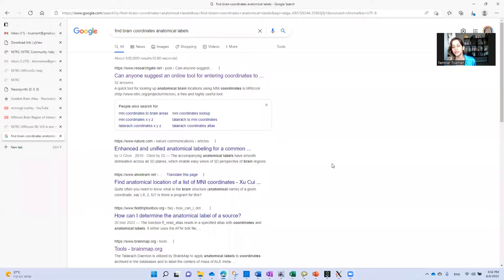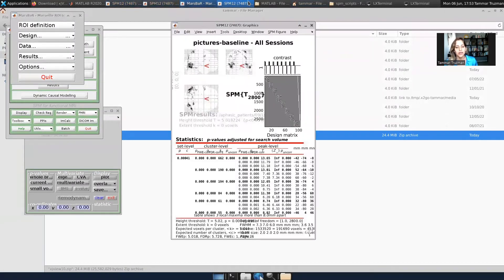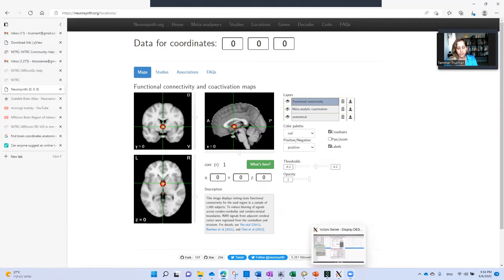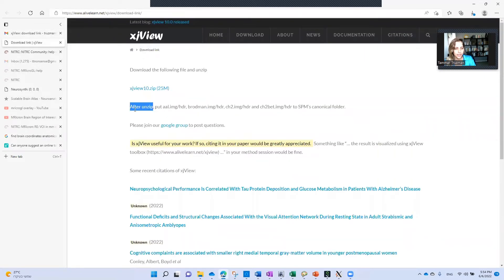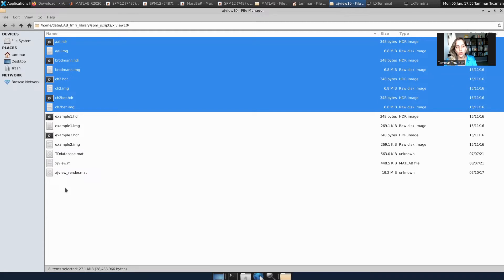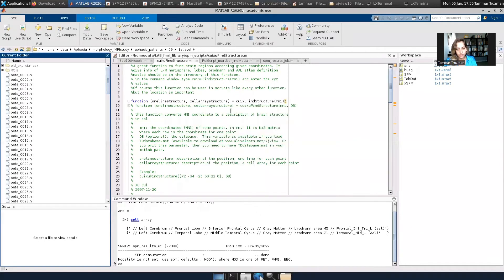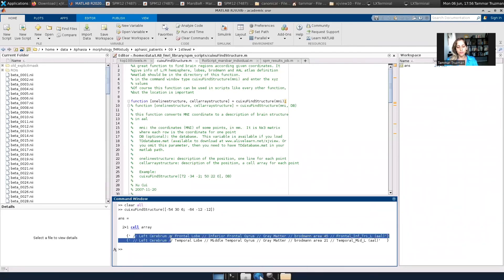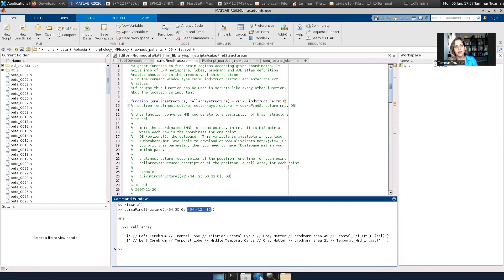Find anatomical location/ labels of specific brain coordinates using MATLAB and SPM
Easily find brain locations for specific brain coordinates.

Go to xjView website to download the Matlab function and relevant data